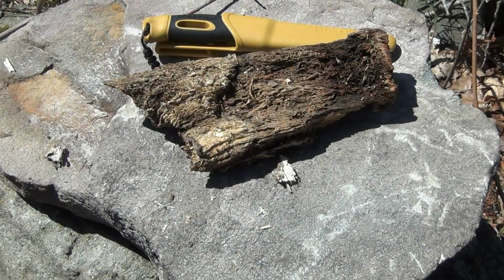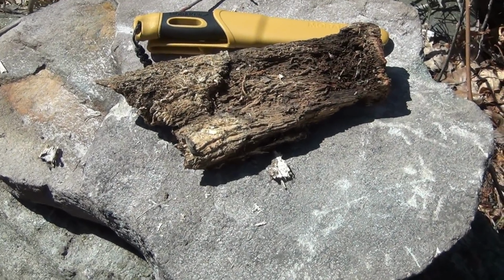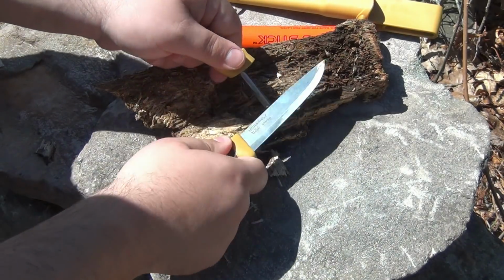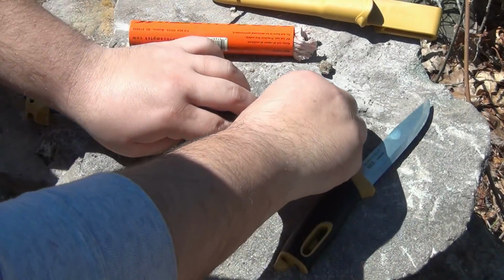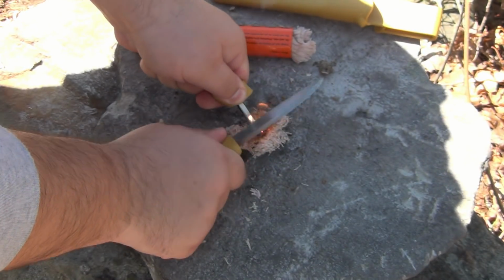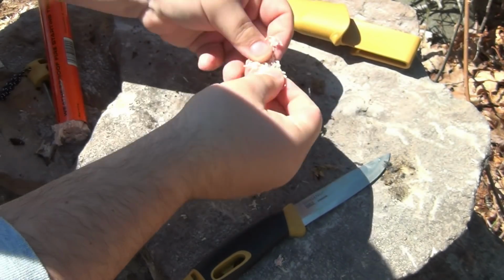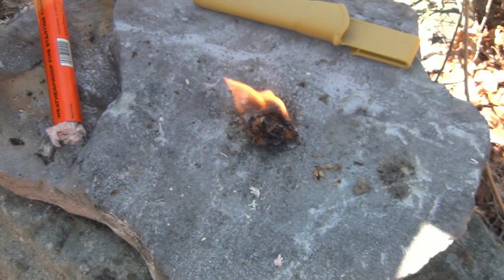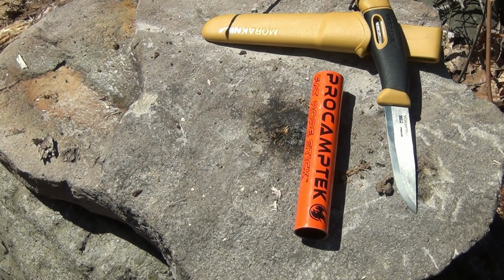BATTLBOX Gear Testing : Fat Rope Final Try & Conclusion (Your Comments Help)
GUS SHIRT :